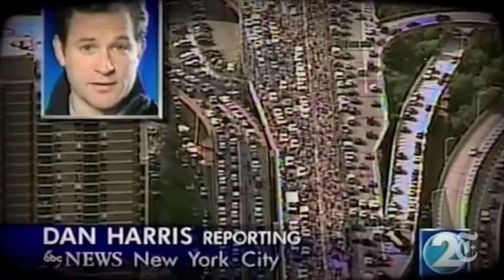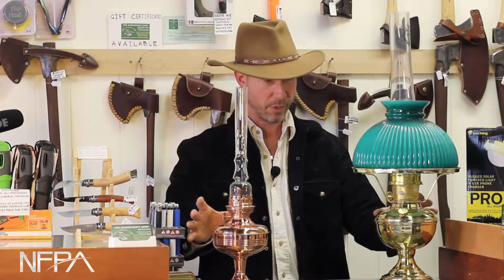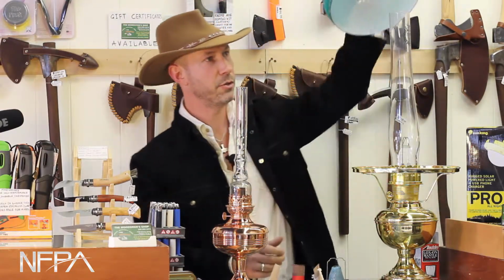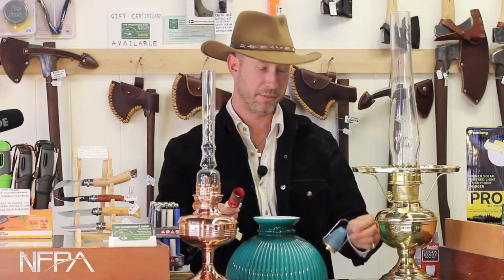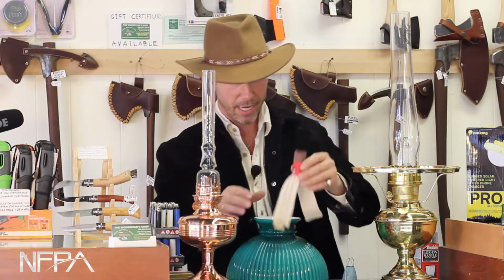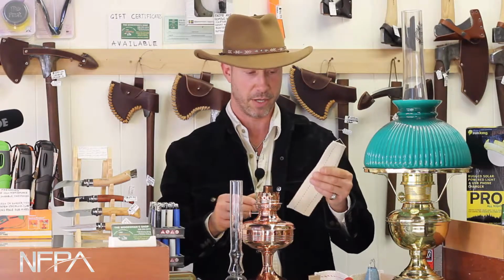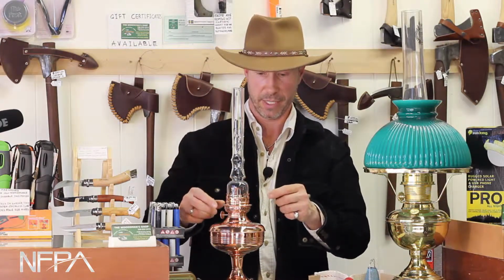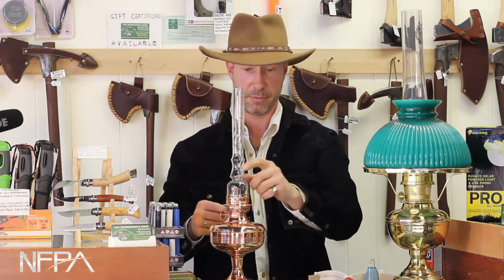Lighting Up Your Home When Disaster Strikes Part 1 of 3